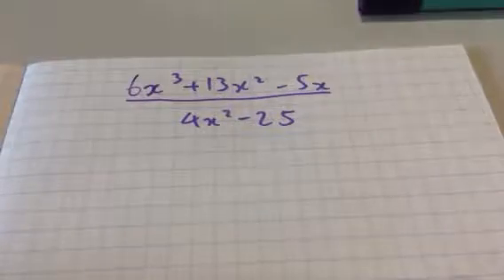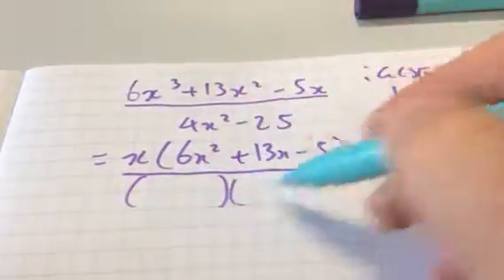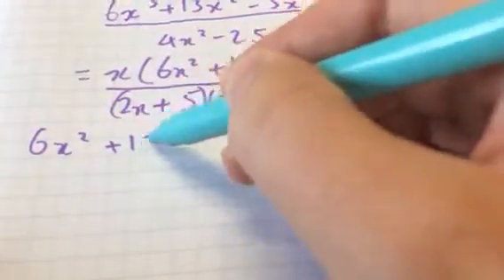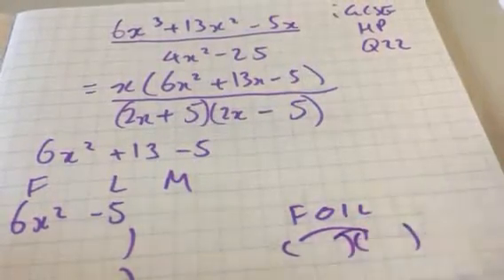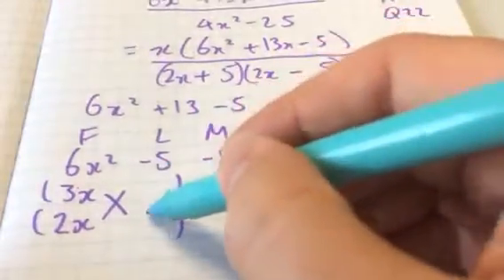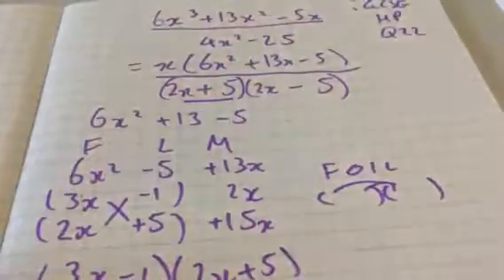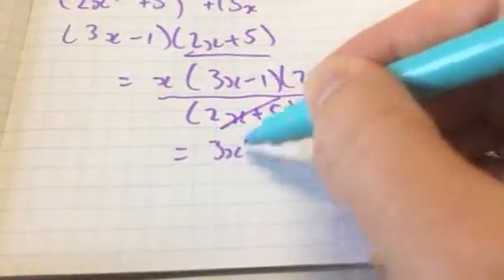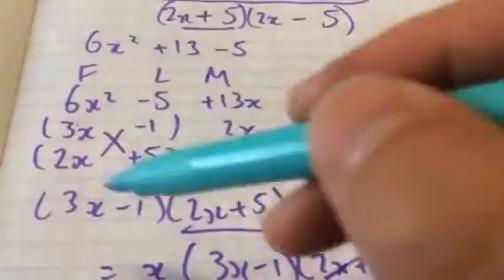IGCSE Higher Paper 2 Q22 algebra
Exam preparation using past papers
Simplify algebraic fractions
Factorise
Cancel